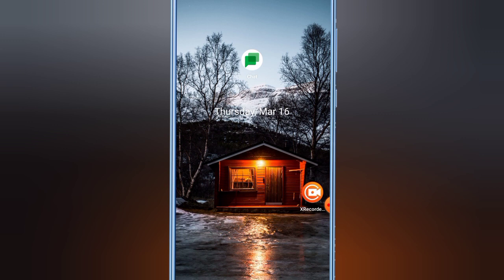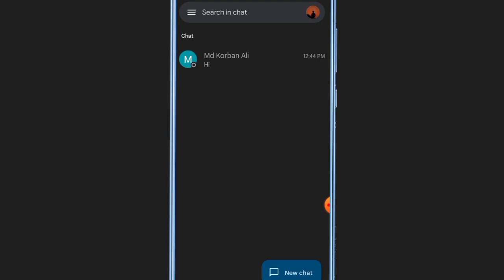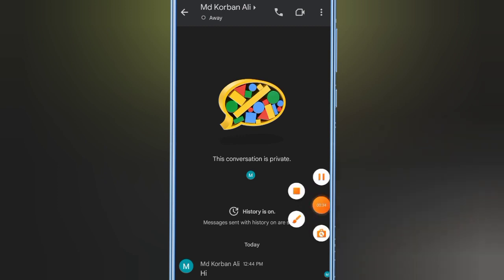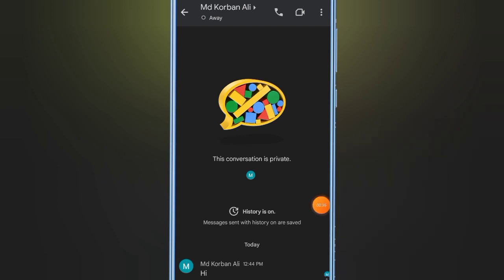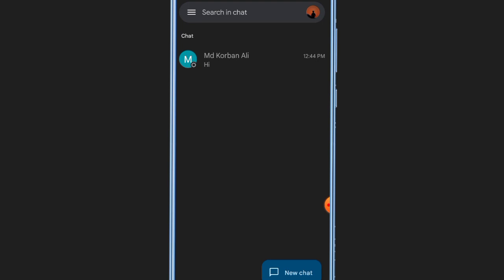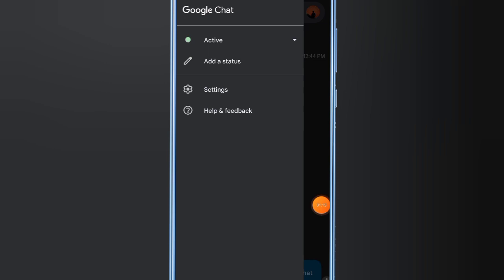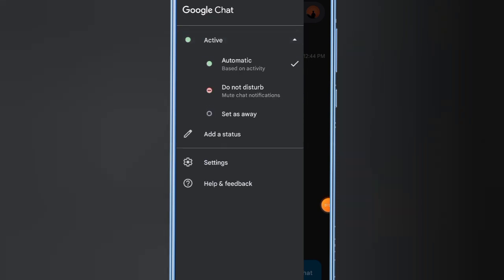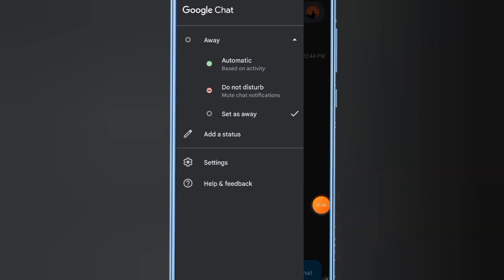How to hide active status in Google Chat